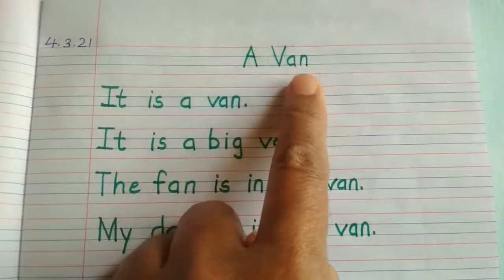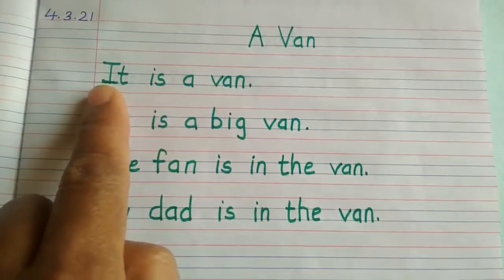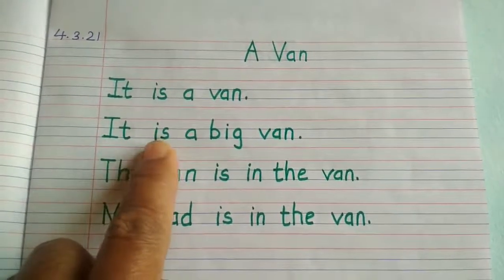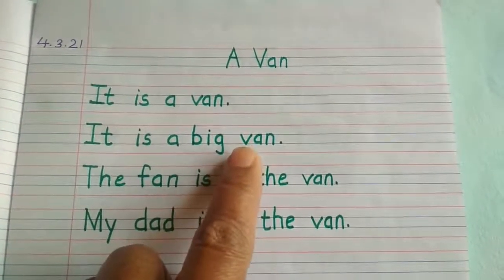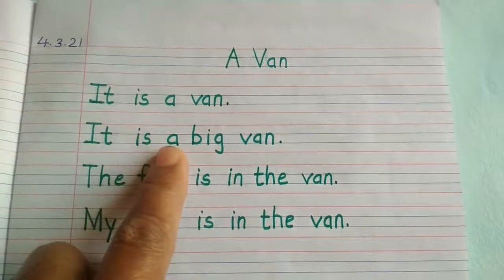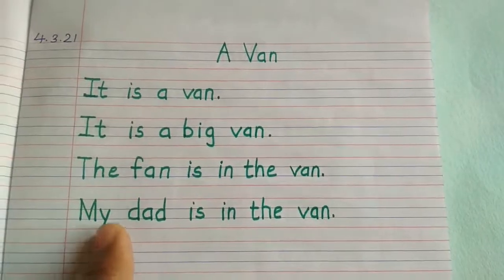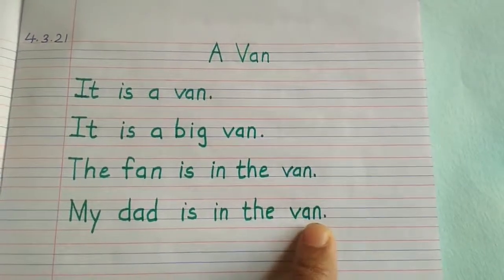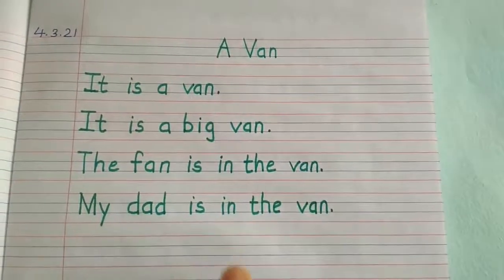9Kids | Jr KG | ENG | Reading & Copywriting | Week 43 | Session 2